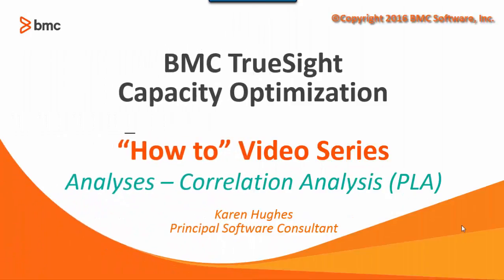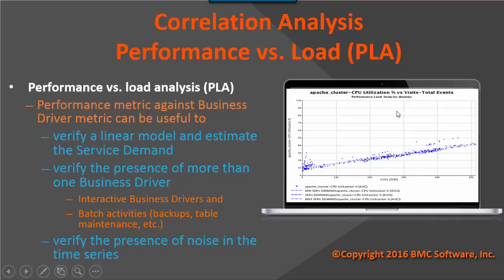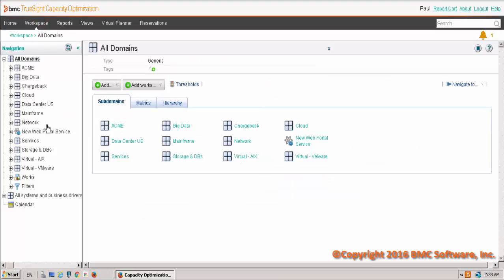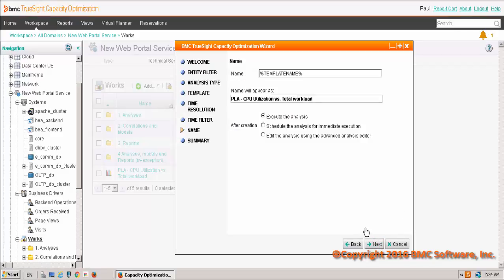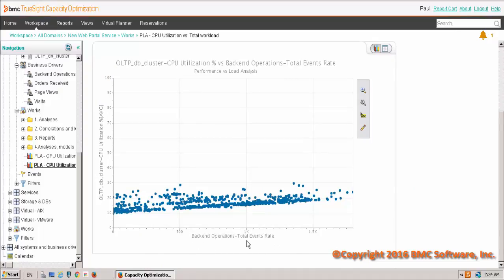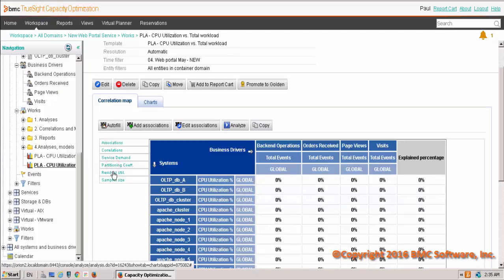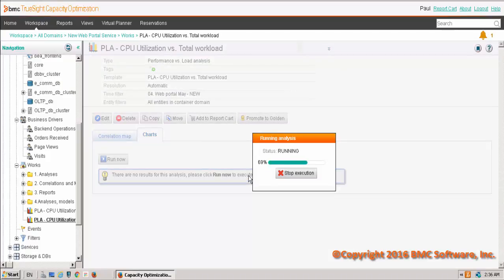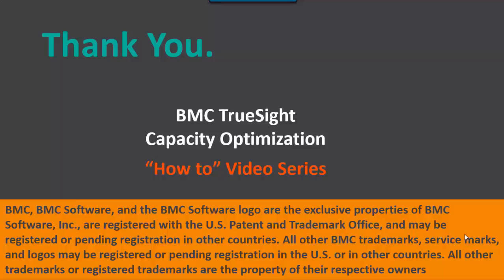Performance vs Load Analysis Correlation | TrueSight Capacity Optimization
See how to create a PLA (Performance vs Load) Analysis Correlation in BMC TrueSight Capacity Optimization.